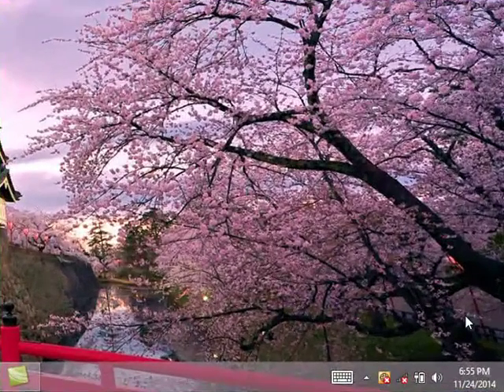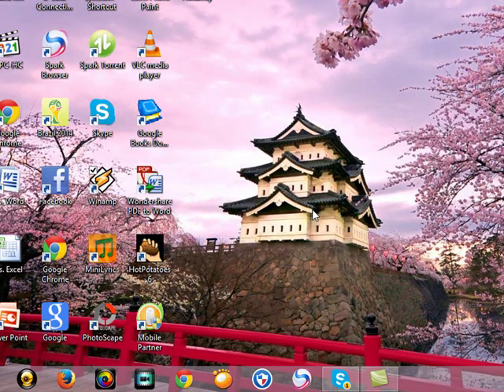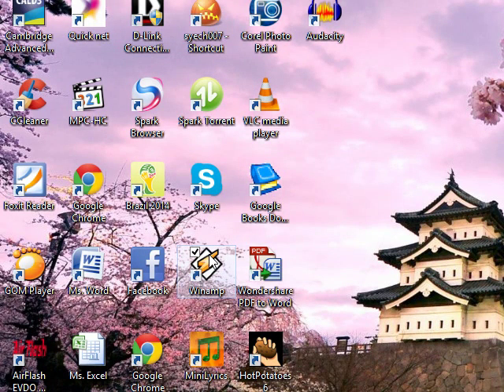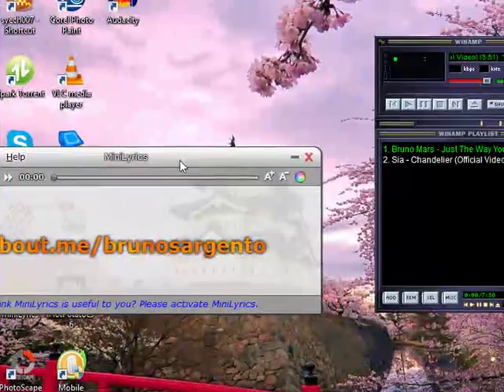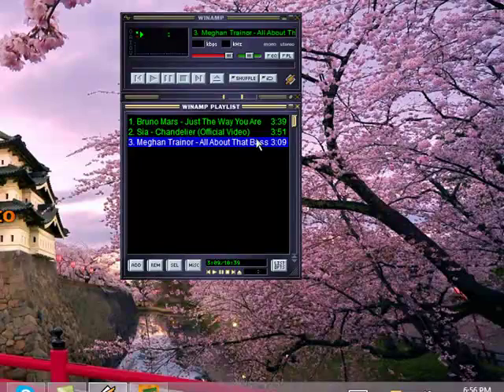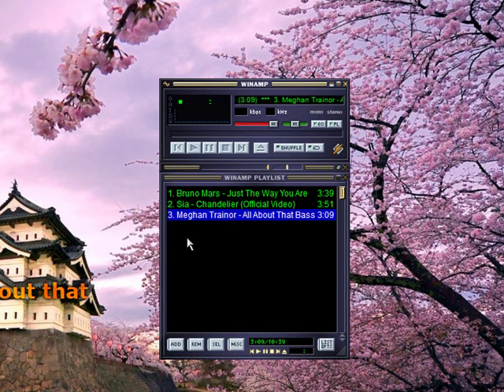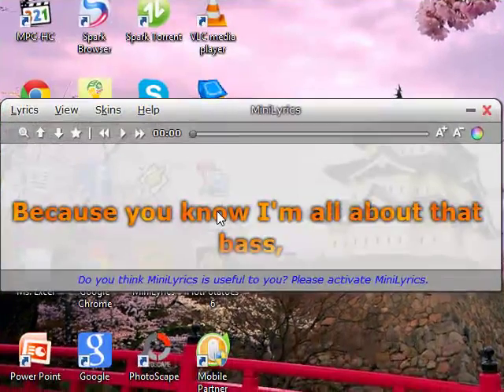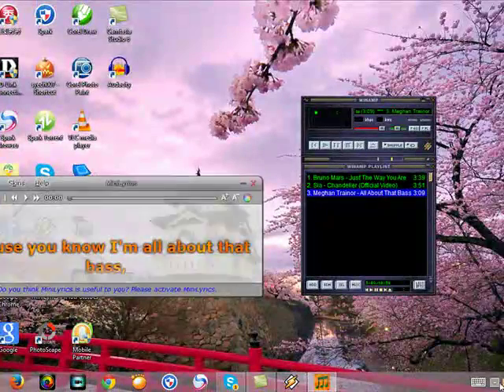Tutorial minilyrics by Nufia Meilina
This video tell about how to use minilyrics in your PC.